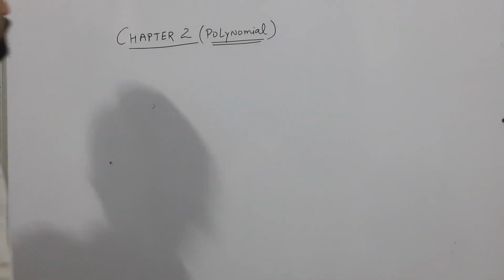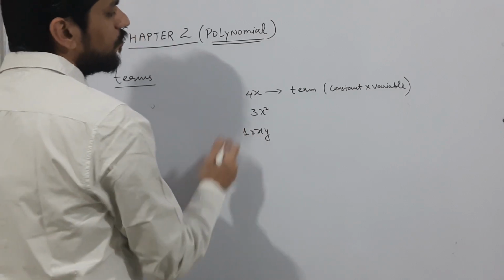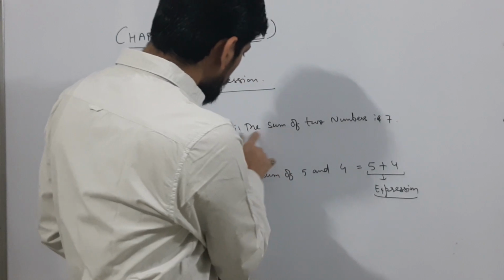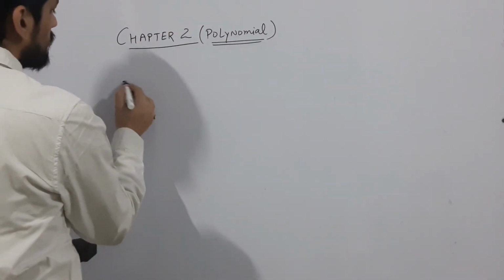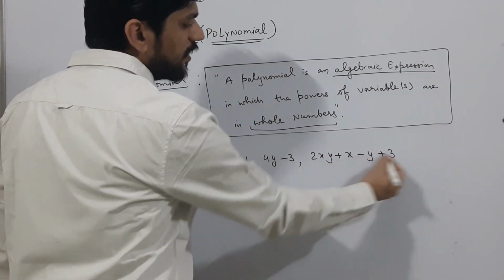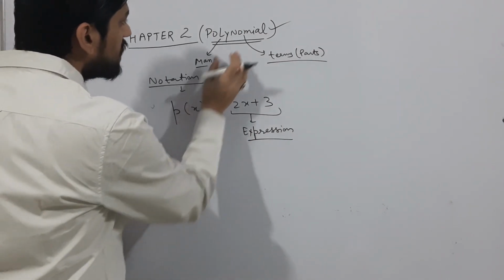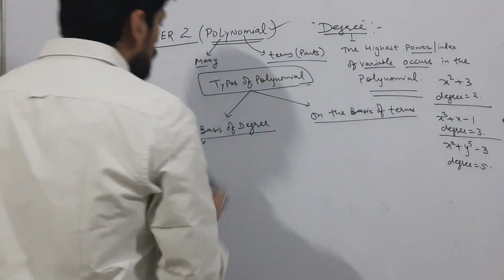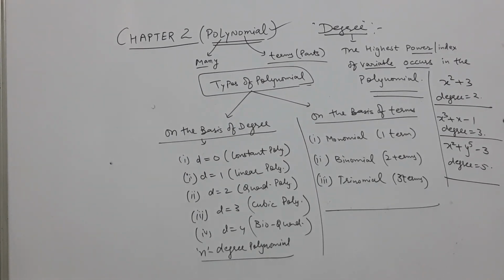Chapter 2 polynomial IX class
Introduction to polynomials basic concept